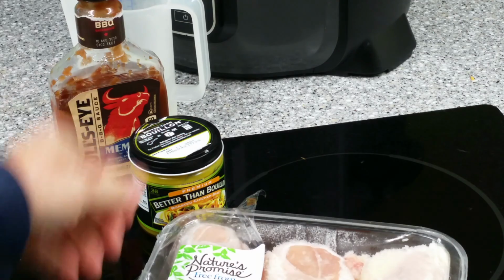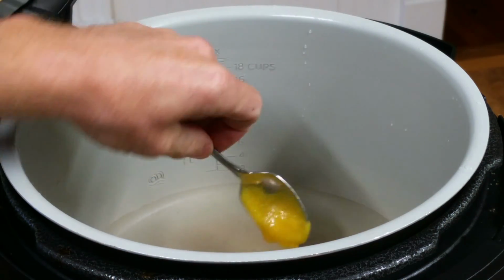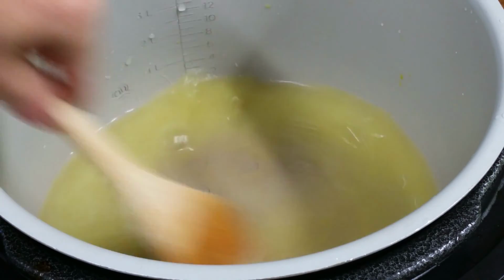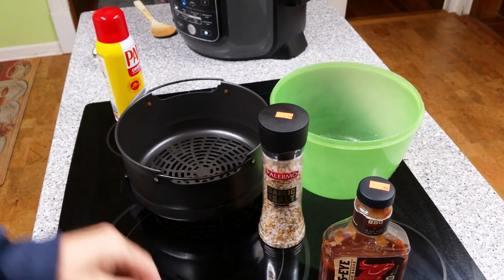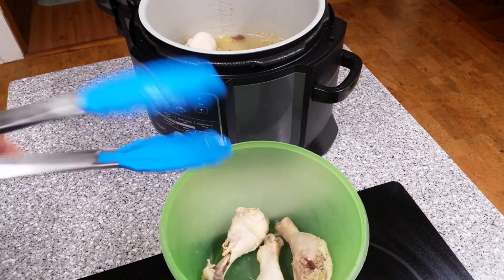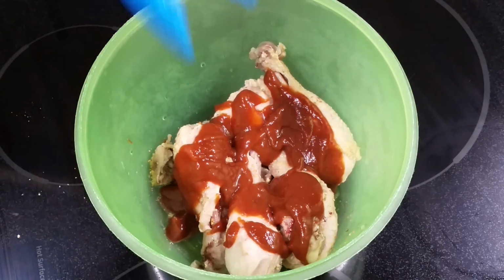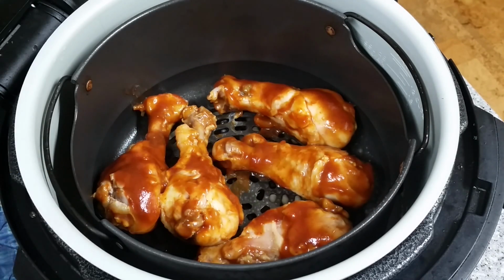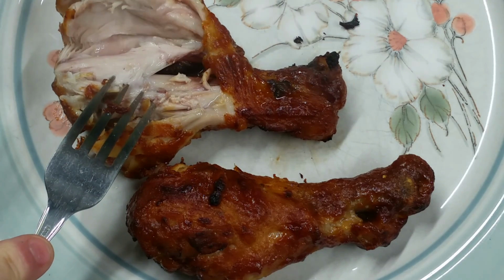Ninja Foodi BBQ Chicken Legs From Frozen to Plate